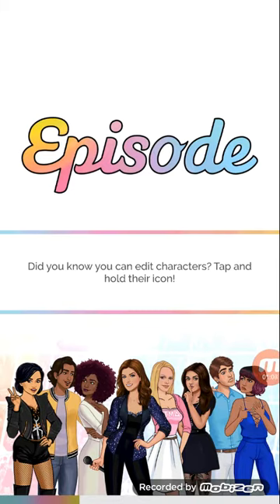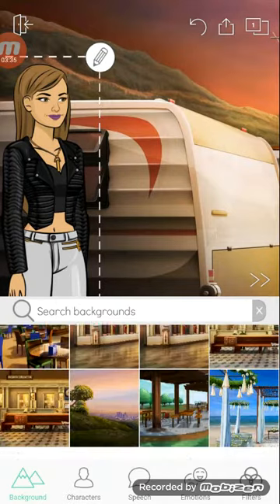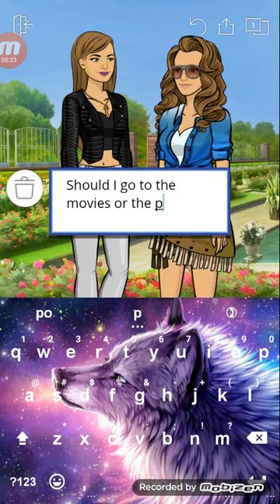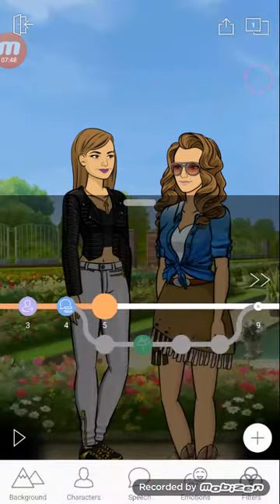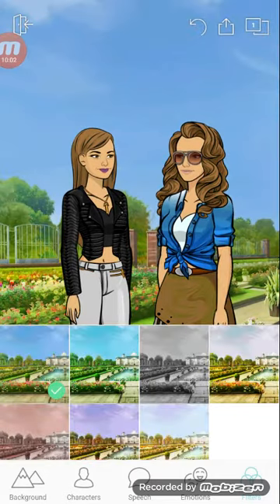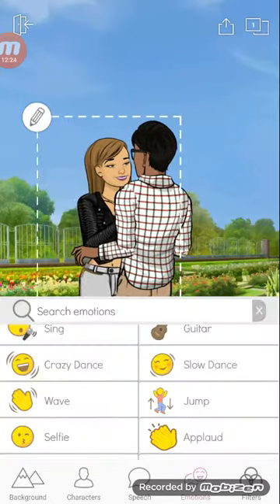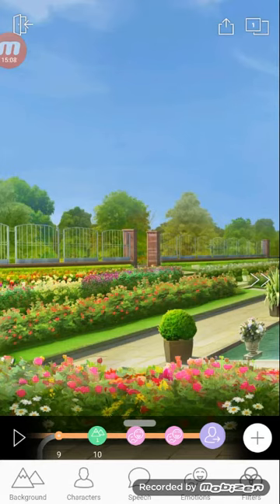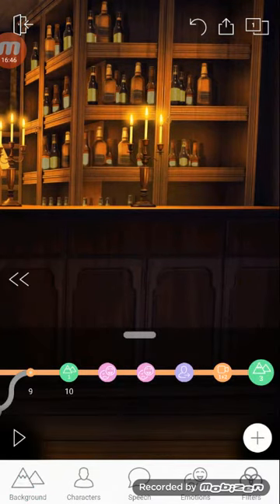How to add choices on Episode on a mobile device.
This video will show you how to make someone have choices in Episode on a mobile device😎